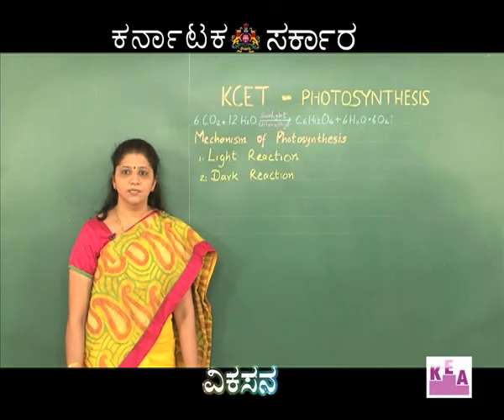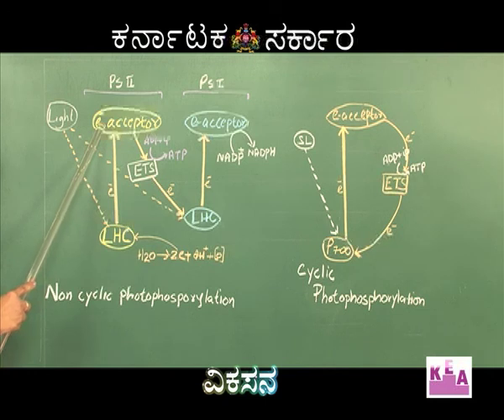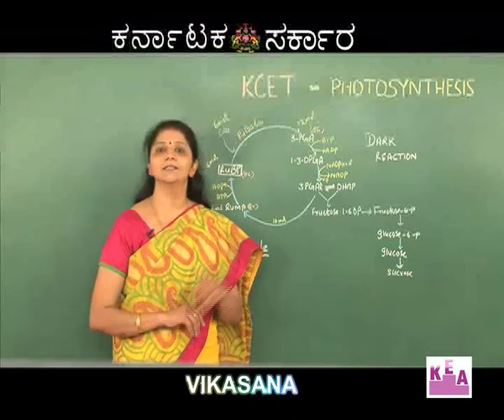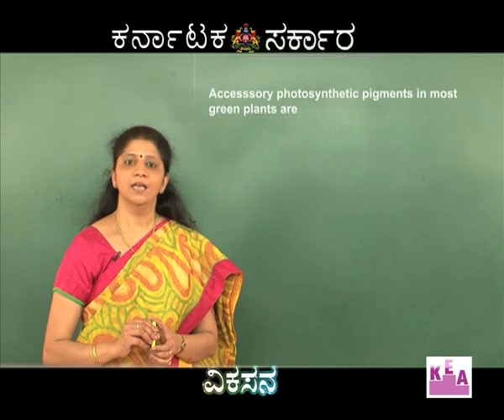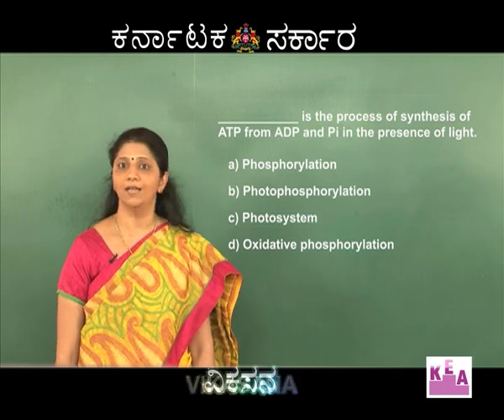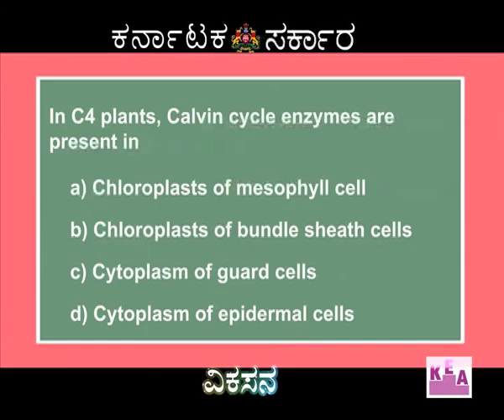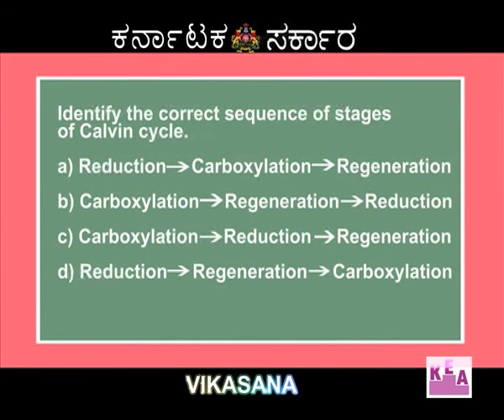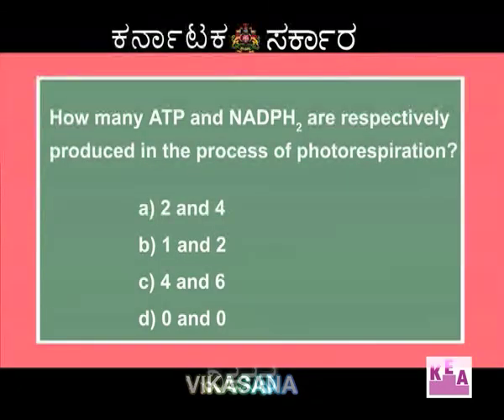vikasana 25/4/2016 episode 43 PART 1